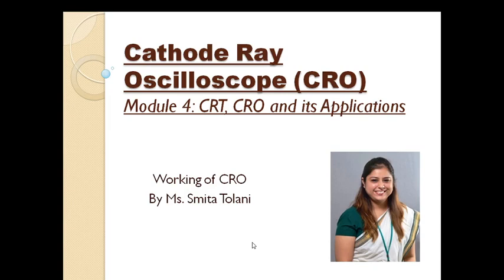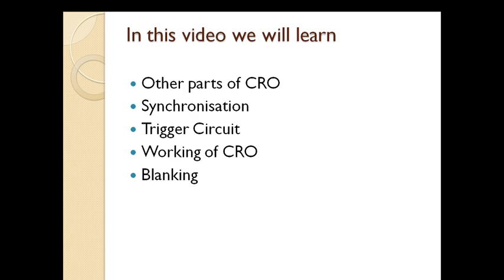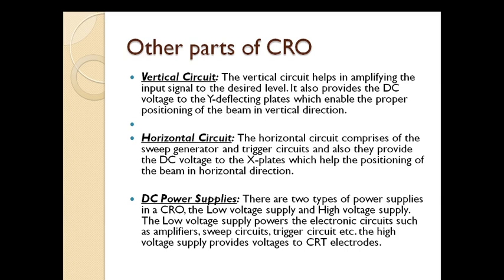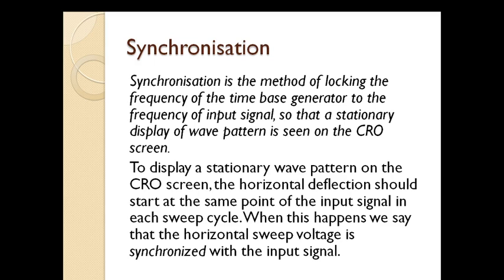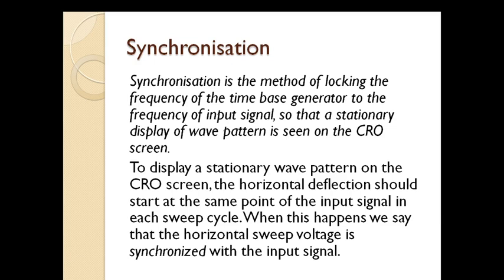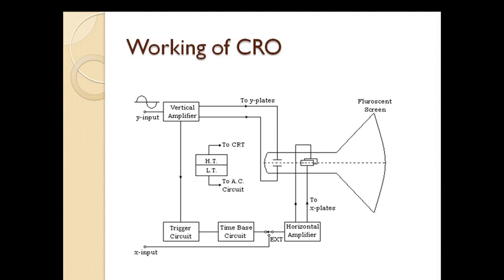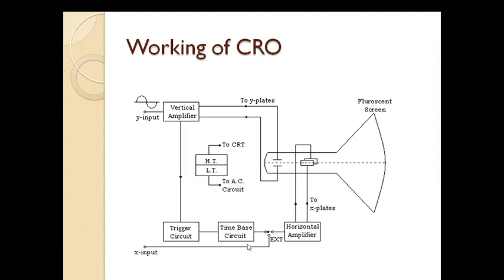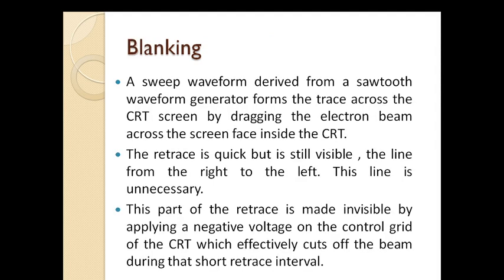Working of CRO, Synchronization, Blanking and Trigger circuit.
This video explains the other parts of CRO like amplifiers, Trigger Circuit and shows some light on synchronization , blanking in a CRO.